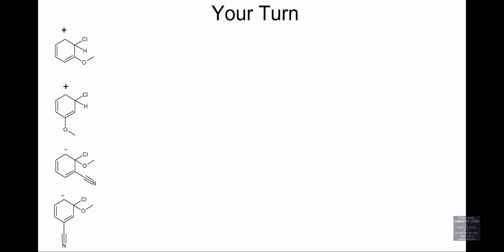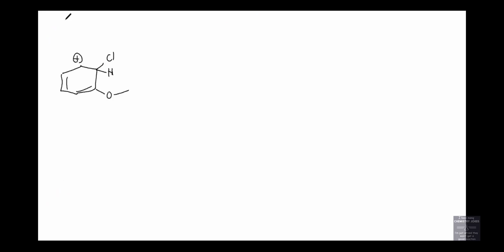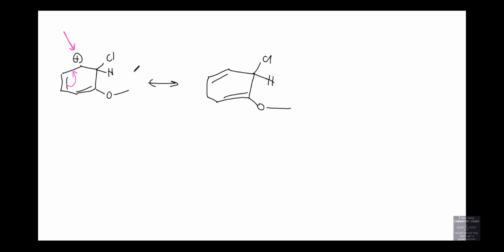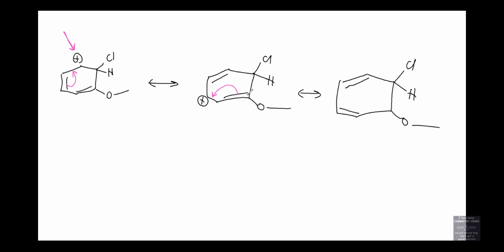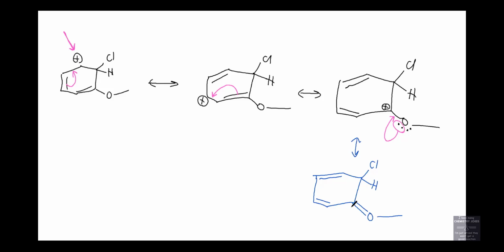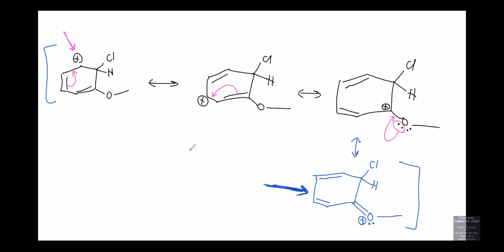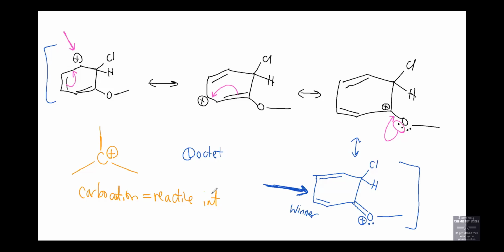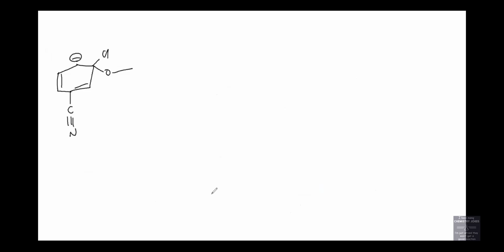06 Resonance Part 2